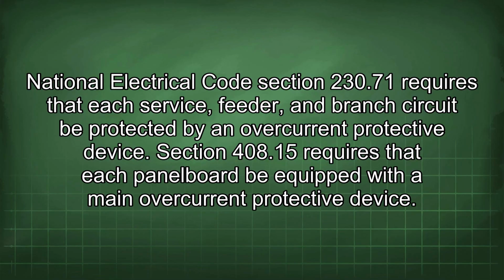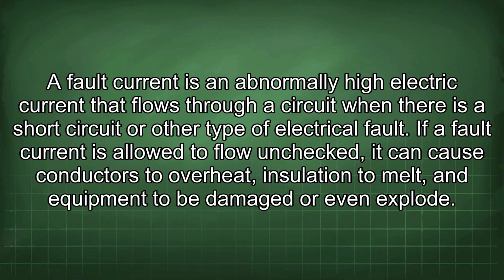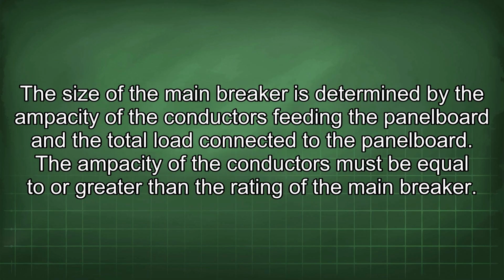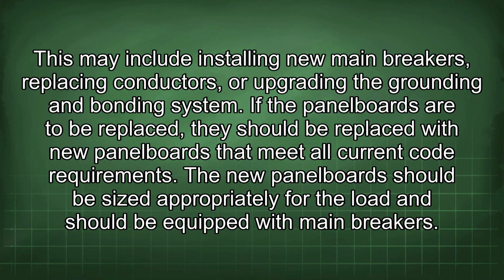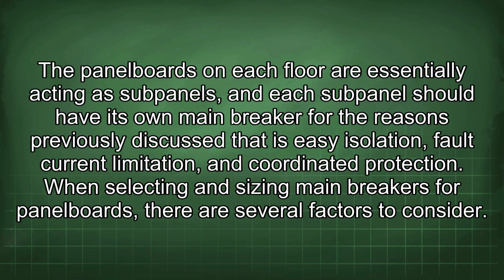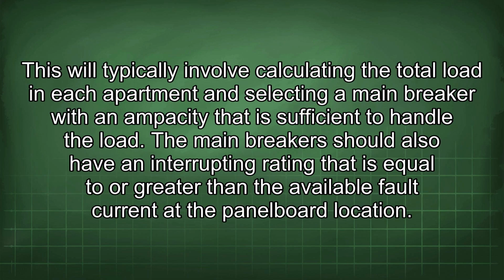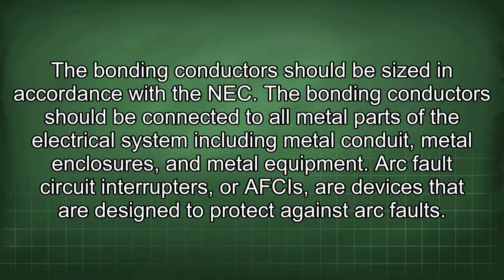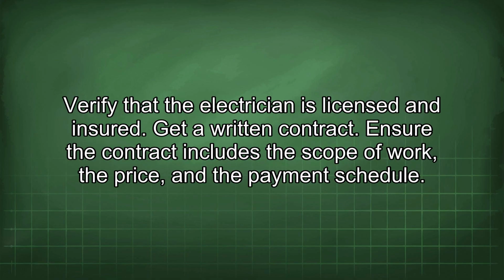Main Breakers in Residential Panelboards NEC Requirements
This video discusses the NEC requirement for main breakers in panelboards located on separate floors of a residential building. It explains the reasoning behind the requirement and the exception for single-family dwellings. Learn why main breakers are crucial for safety and compliance.